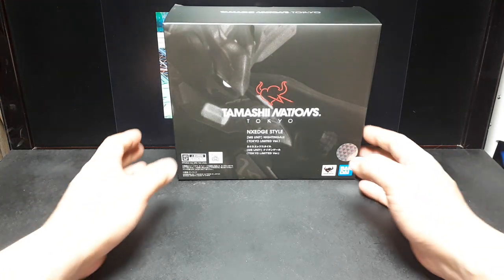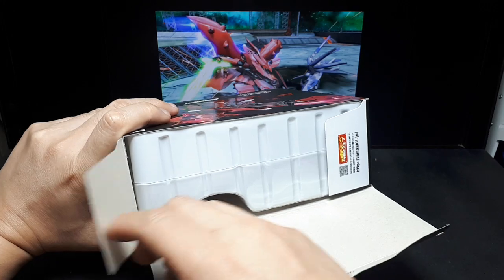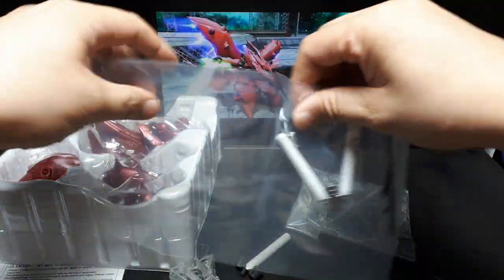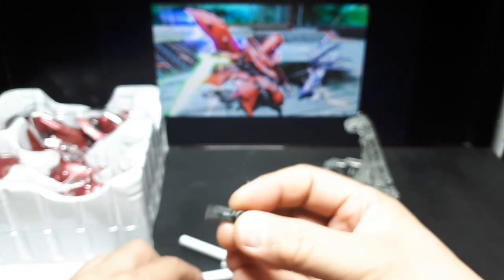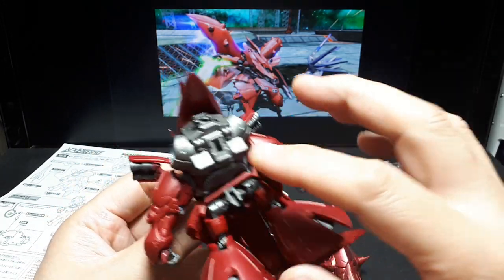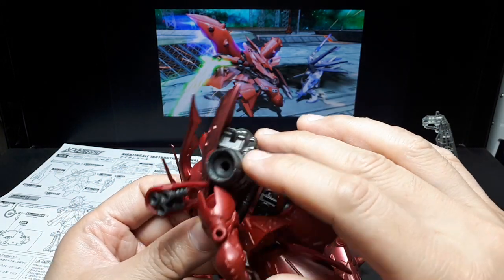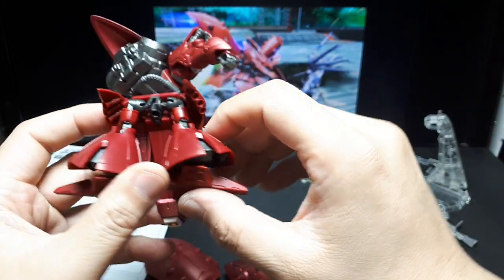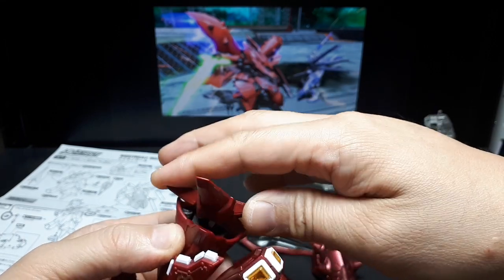NX Edgestyle Gundam Nightingale Tokyo Limited metallic by Bandai Tamashii Nations Ltd